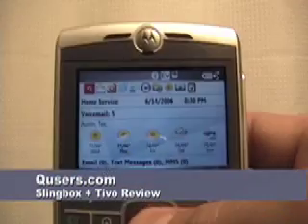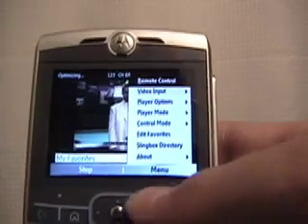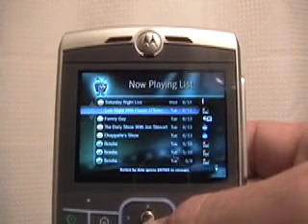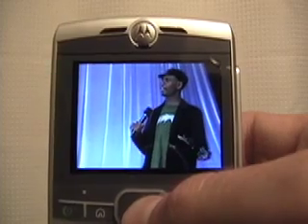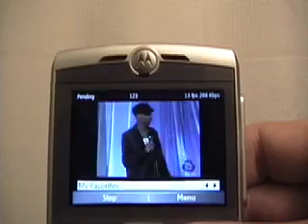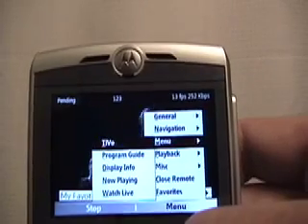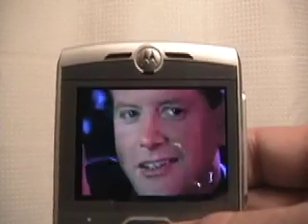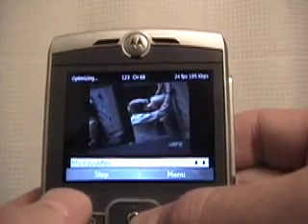Qusers.com Tivo + Slingbox Demo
Qusers.com controls and watches a Tivo with a Slingbox on a Motorola Q - awesome video!